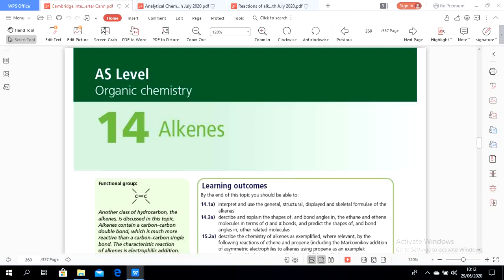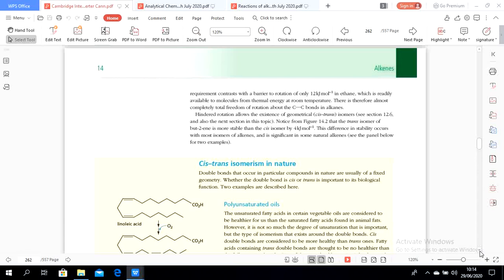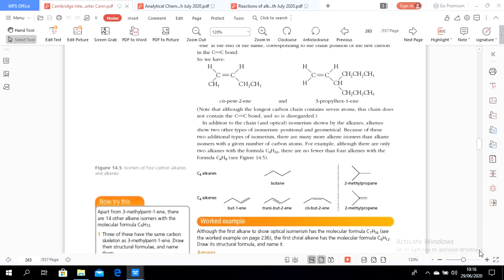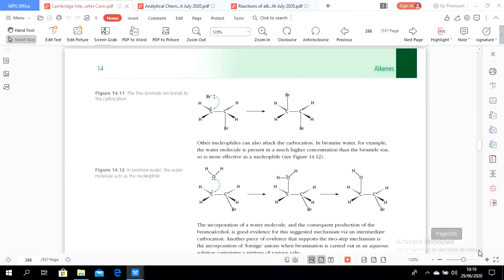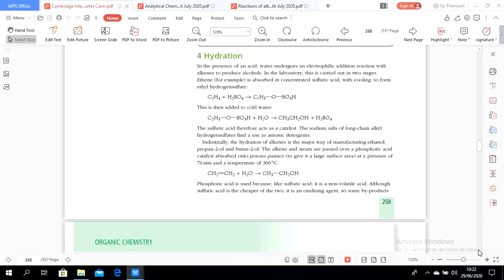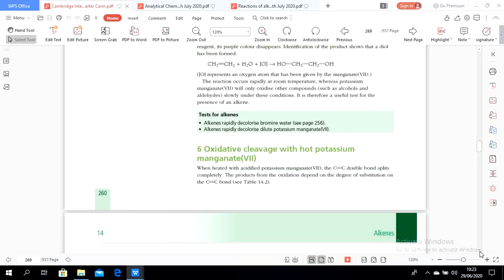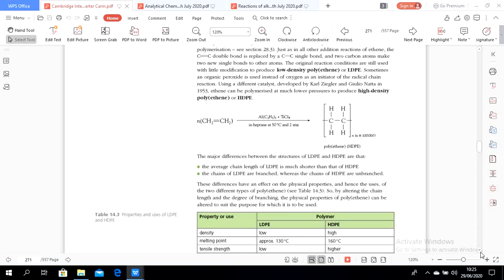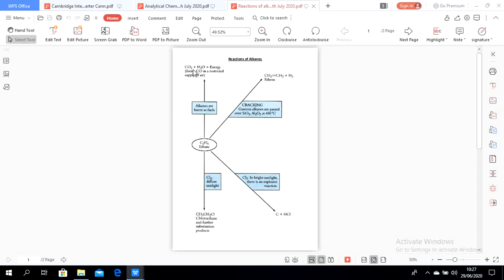AS Level chemistry chapter 14. Alkenes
Chemical properties of alkenes